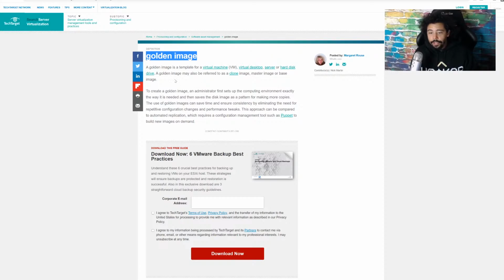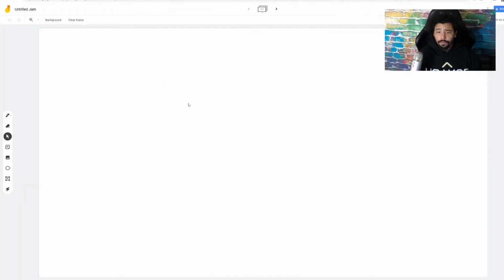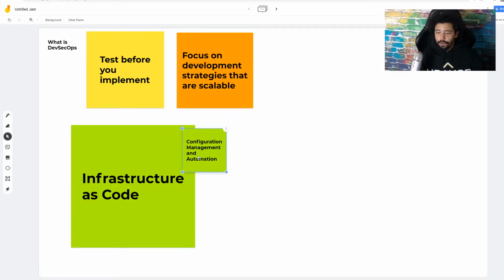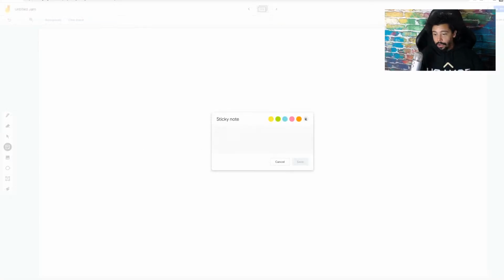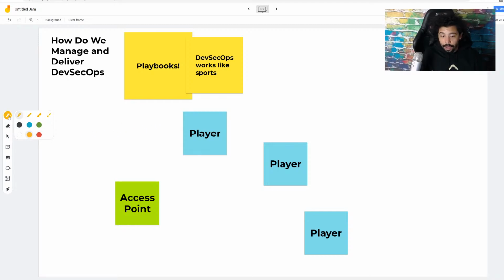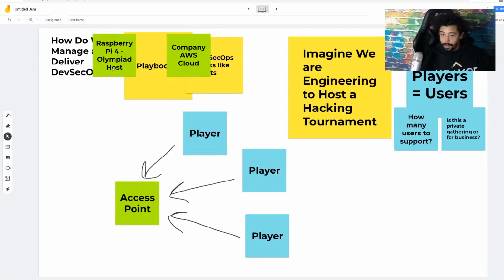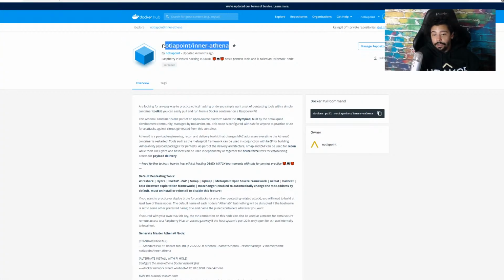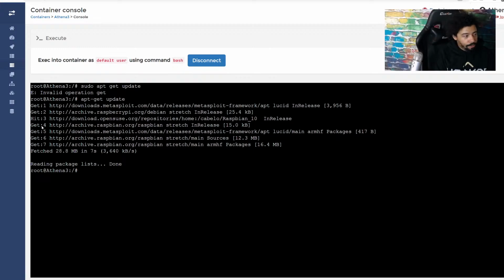What is the Olympiad and DevSecOps?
Every Friday that I'm available, I do cybersecurity career and business coaching for those running cybersecurity companies or trying to get hired in cybersecurity roles.  I only respond to commends from the Facebook community, but I do a multistream to YouTube for everyone to learn from even if you are not a part of my private community.

Most of my questions are received via direct messaging, but for those with cybersecurity questions - feel free to post your questions in the Facebook group or send me your questions directly and I will answer as many questions as I have time for!

To respect privacy, I only share names of those asking questions if specifically asked for me to share your name.  Otherwise, I keep all names anonymous.